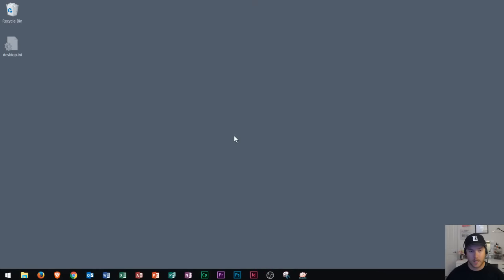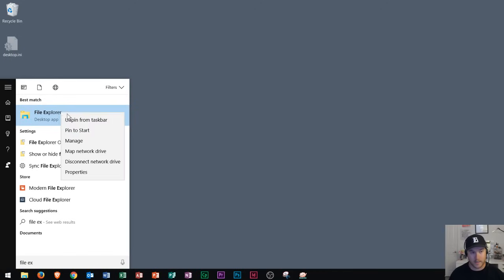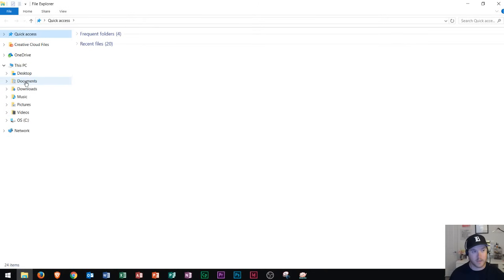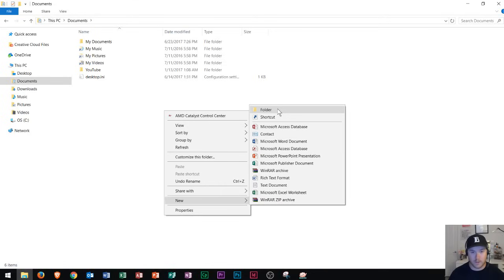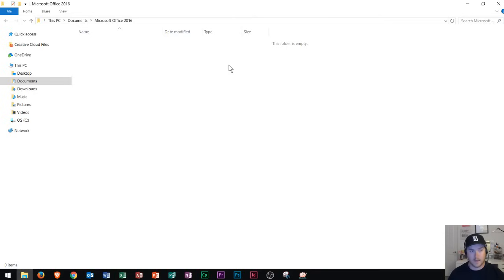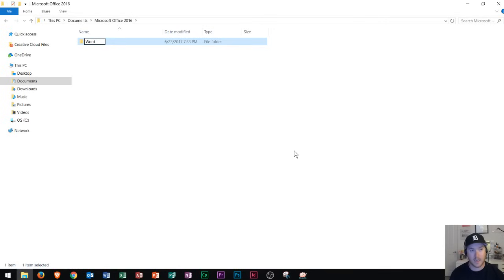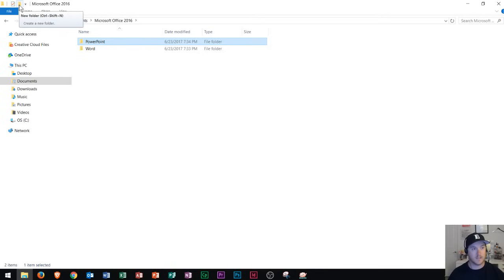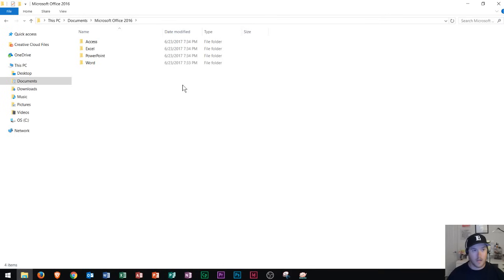Windows 10 - Create a Folder - How to Make New File Folders on Your Laptop Computer Files & Folders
In this tutorial, I show you how to use File Explorer in Microsoft Windows 10 OS. The process of managing your files begins with folder creation. Creating folders is extremely important because that is how you organize your hard drive or onedrive files. In this demo, I show you how to add an application to your taskbar, use windows search, create folders, pin apps, enter folders, shortcuts, tips, tricks, and overall best habits for file management on your computer. This tutorial is intended for beginners or those looking to learn more about file organization or the operating system in general.

Windows 10:
Perform Basic Mouse Operations
Create Folders
Use Desktop Operating Systems

Excel 2016:
Histogram Charts

Outlook 2016
Basic Tutorial